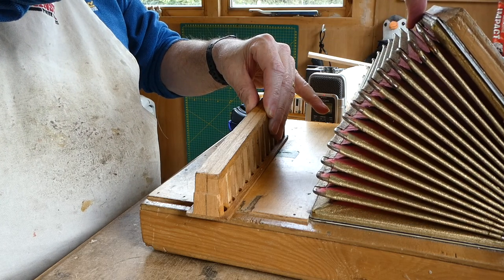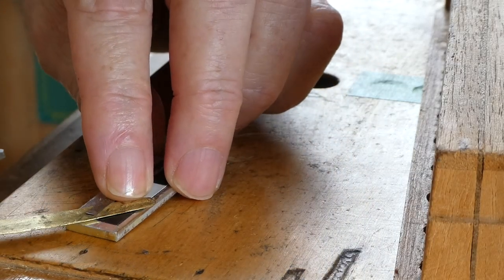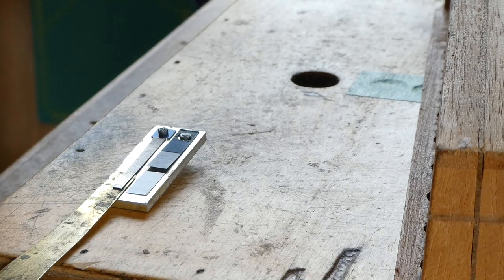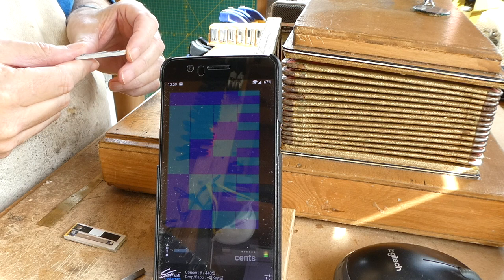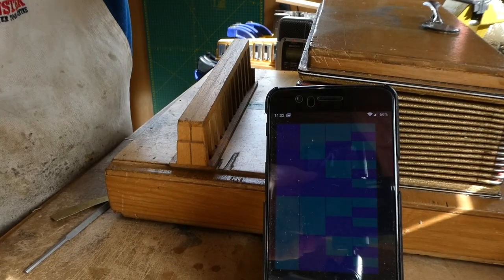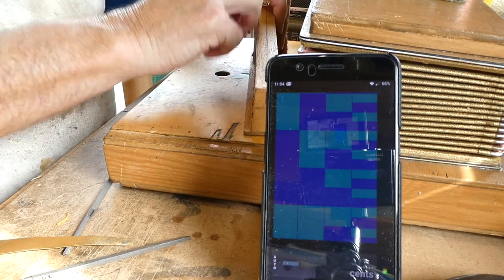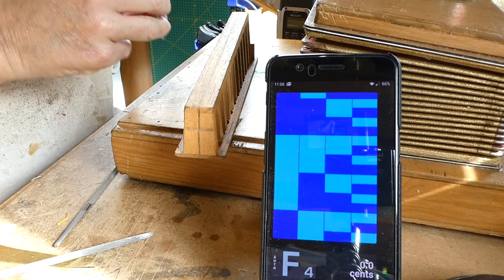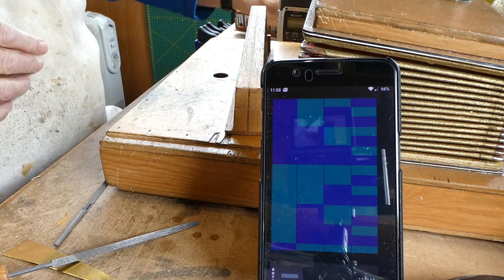Hot Rod a Hohner Episode 11 - G Scale Reeds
This video show how I convert the normal low reeds F#/A and B/D to G/A and B/C for the G scale layout.

An error has been pointed out at 0.48 you have "on the G row B on pull and D on push".  push and pull reversed :(